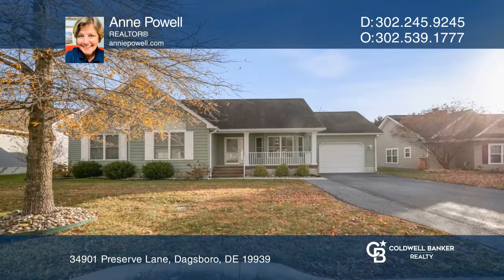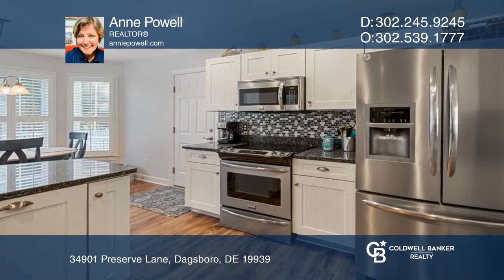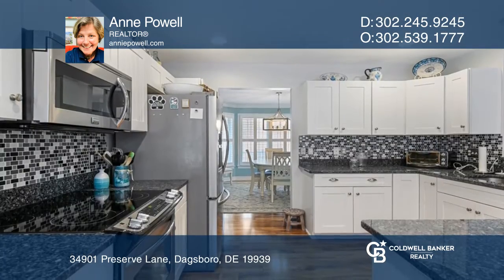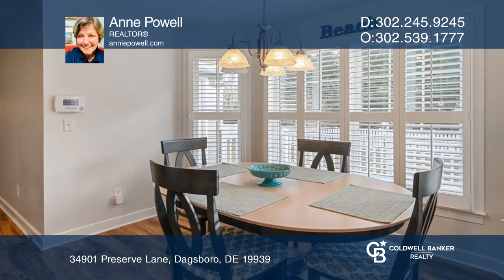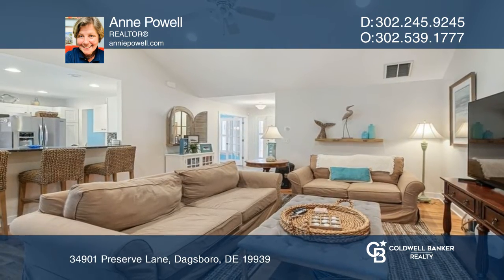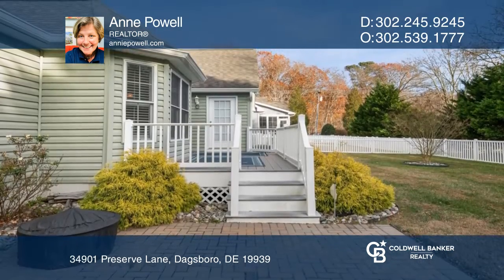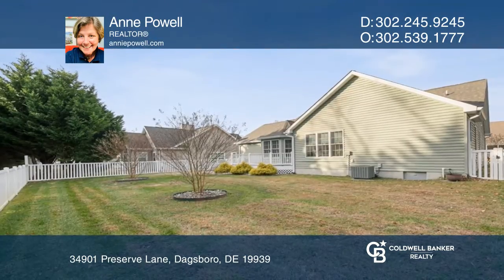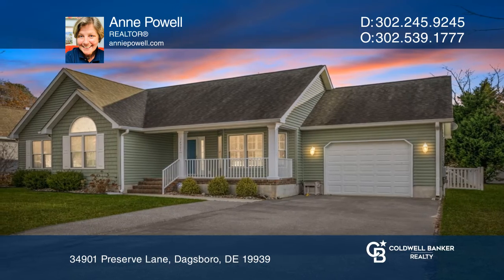34901 Preserve Lane Dagsboro, DE | ColdwellBankerHomes.com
34901 Preserve Lane, Dagsboro, DE

This 3 Bedroom, 2 Bath Ranch Style Home has over 2300 sq. ft. with all the Upgrades you are looking for! Covered front porch opens to Center Hall with Beautiful Wood-Like Laminate Flooring. At entrance behind French Doors is a Formal Dining Room that opens to Kitchen but could be a great Office if p